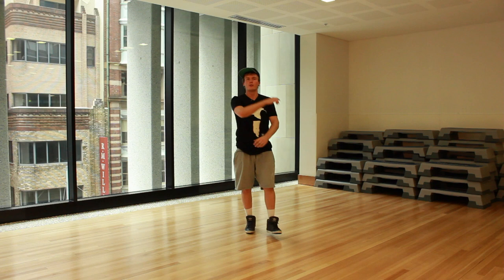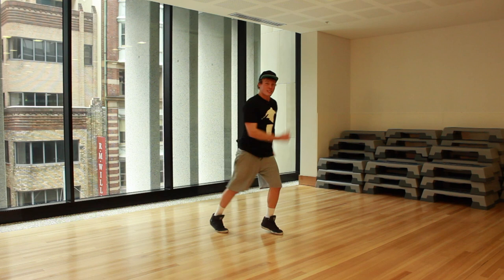Nathan Short - House Dance